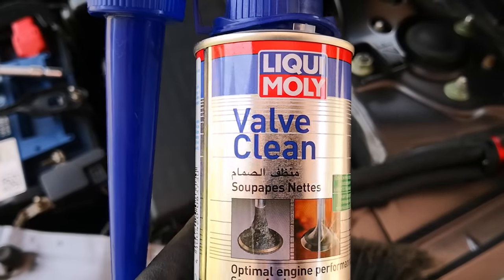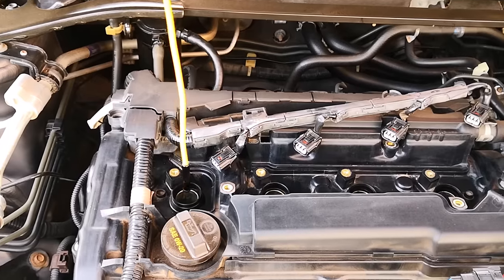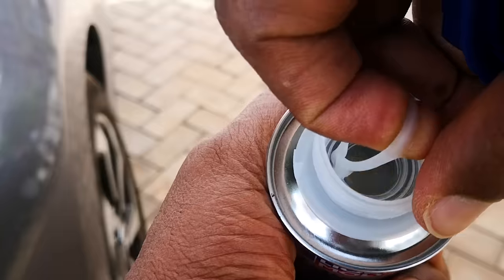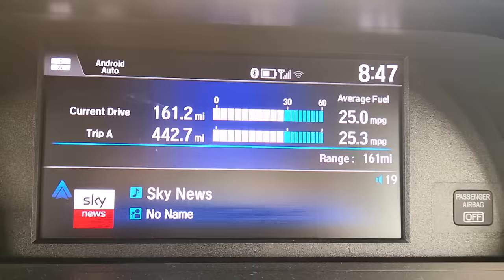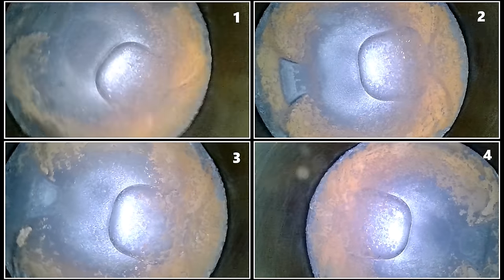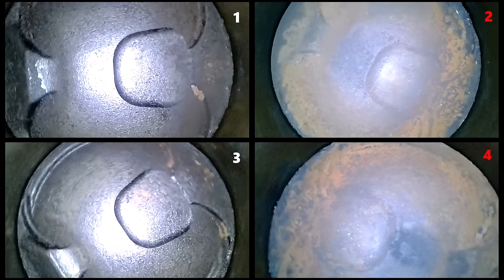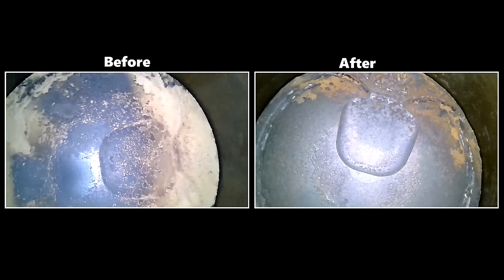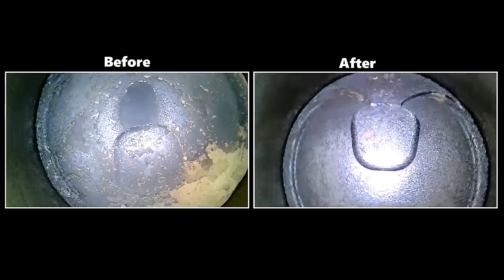I tested Liqui Moly on Piston Carbon Removal: Liqui Moly Valve Clean Works on Piston Carbon Build up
I tested liqui moly over a month for piston carbon removal and can say that Liqui Moly valve clean works for piston carbon build up cleaning. To clean carbon without disassembly, especially for piston carbon cleaning, one has to resort to the use of fuel system cleaners or fuel additives. Not all cleaners work for carbon buildup removal as advertised, but I've definitely found how to clean carbon buildup in the combustion chamber. If you are asking "does Liqui Moly work?" Liqui Moly valve clean really works, and I think I now have the perfect formula after I tested Liqui Moly for a month with every fill up.

Timestamps
0:00 - Intro
0:28 - Piston tops - Before
1:36 - 1st Liqui Moly treatment
2:17 - 2nd Liqui Moly + Italian tuning
3:04 - 3rd - double concentration
3:27 - 4th Liqui Moly fill up
4:13 - 5th treatment
4:31 - Final results vs baseline
5:26 - No PEA & summary